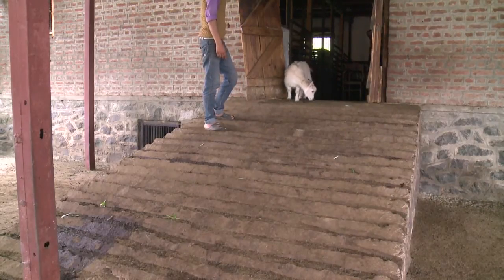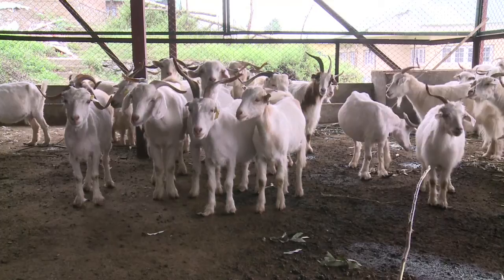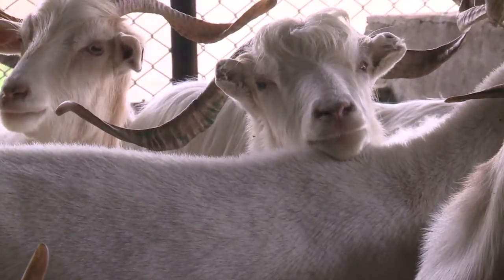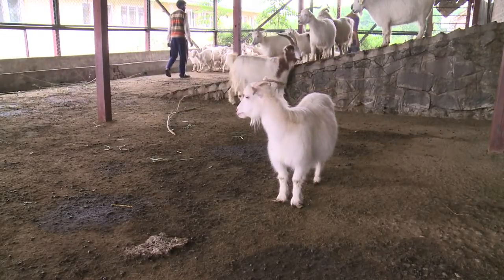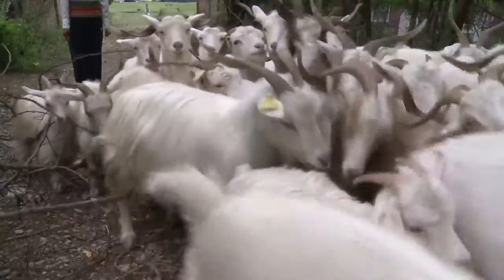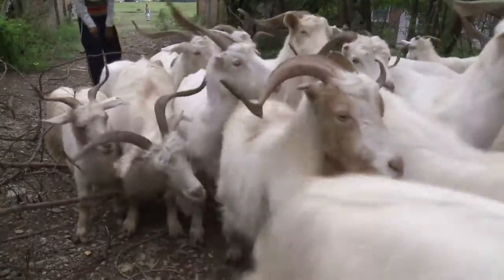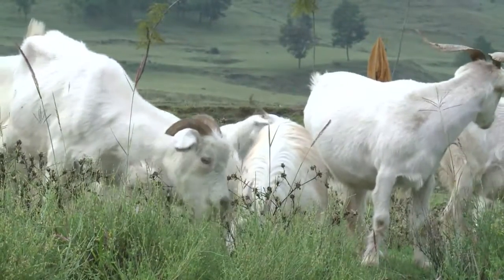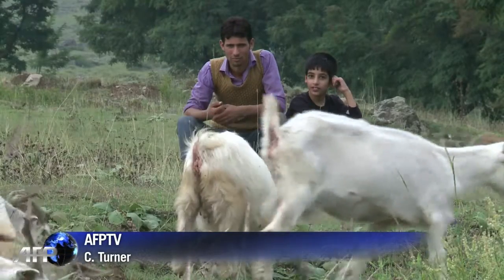Cloned Pashmina goats help India's wool industry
India is fighting back against cheap copies of its prized Pashmina shawls by cloning goats and patenting the quality wool to protect local producers. Duration: 02:35